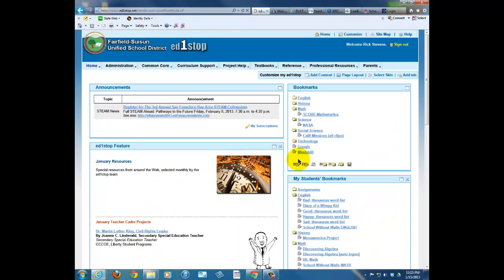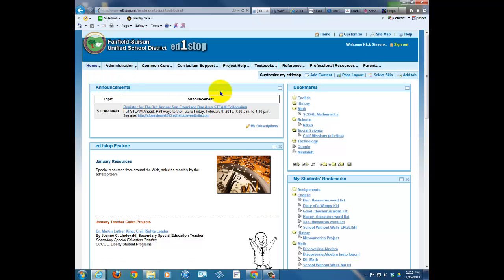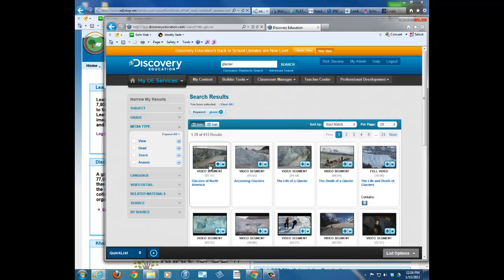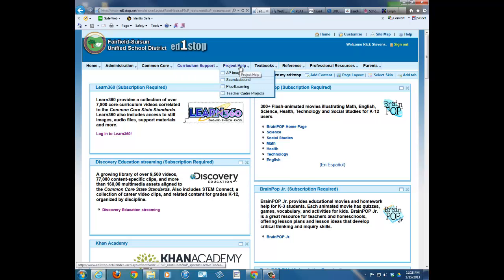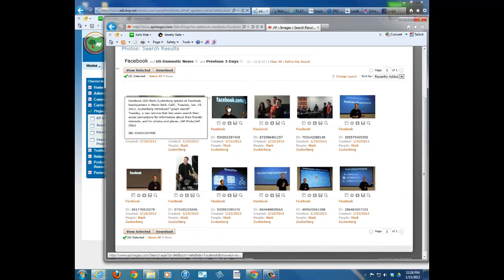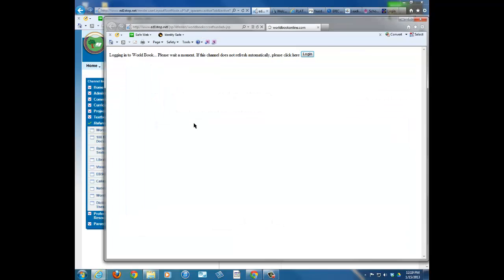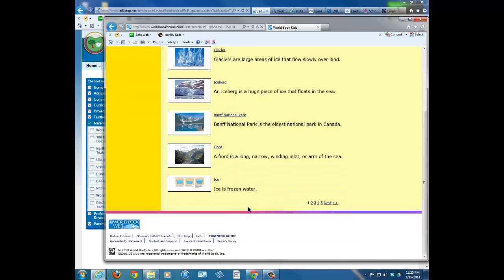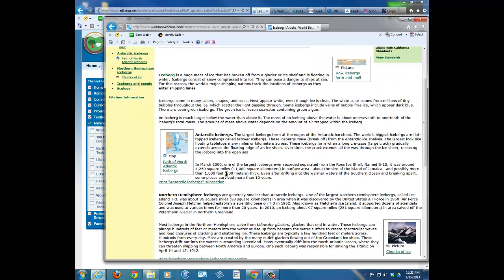ed1stop portal, Part 1 - An Introduction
Project Based Learning is an instructional method to engage learners in higher order thinking. It is a natural fit with the Common Core. Learn how to scaffold thinking for classroom discussions. Provide context through the use of targeted video clips. Help students use evidence based practices in their projects.

ed1stop is a web portal for up to date electronic learning resources such as Discovery Streaming, Learn360, WorldBook Encyclopedia and more. It allows you as a teacher to search for quality resources that will enrich your lessons but also help you teach the Standards. Students can then access those videos 24X7.